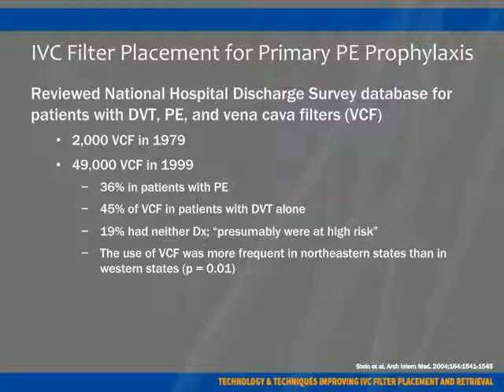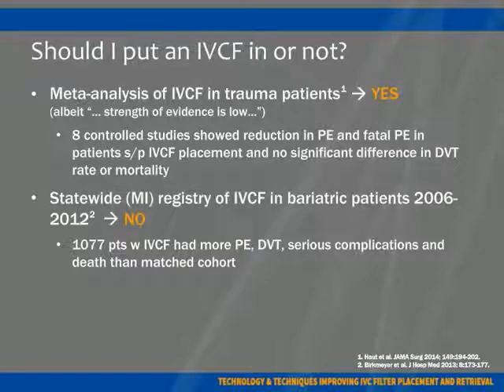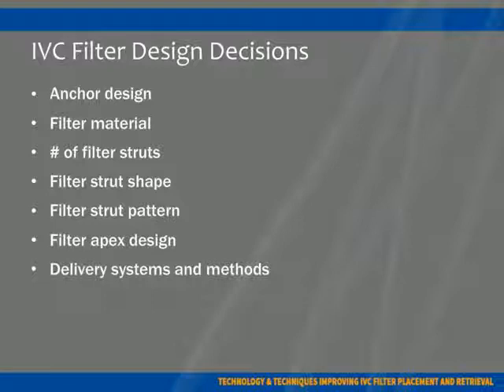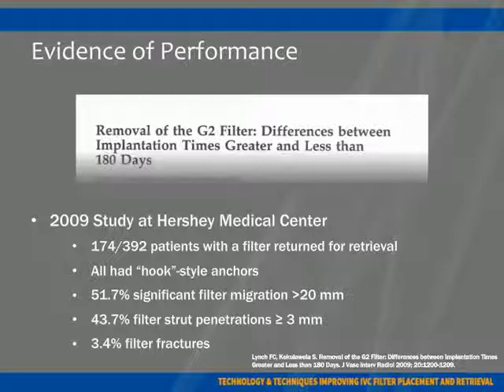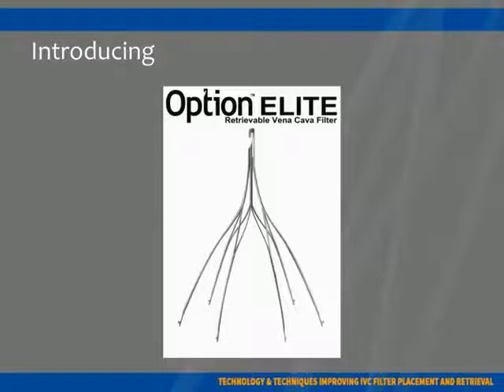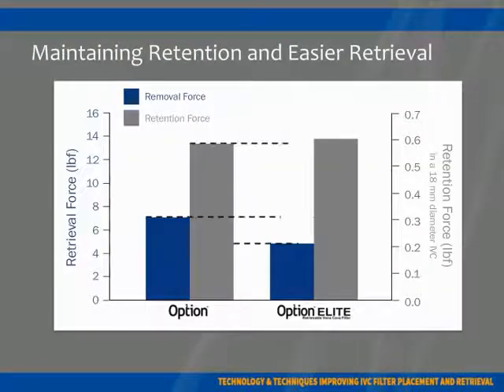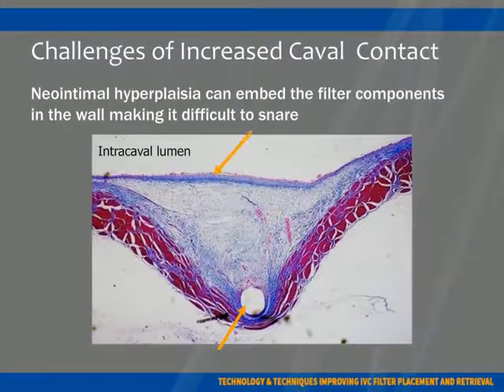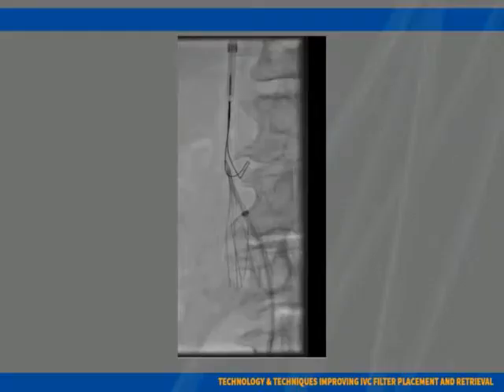OptionELITE Presentation at CIRA 2014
On May 29, 2014 Dr. James Benenati spoke on behalf of the OptionELITE IVC filter during a lunch symposium at the 2014 Canadian Interventional Radiology Association (CIRA). His presentation highlighted the current status of the IVC filter market, the rationale behind the design of the OptionELITE filter, and the delivery techniques that set the OptionELITE apart from other filters. His discussion was well-supported with personal experiences, clinical literature and market data.